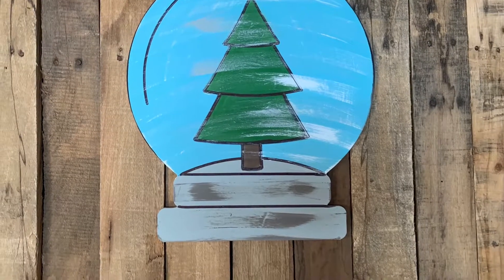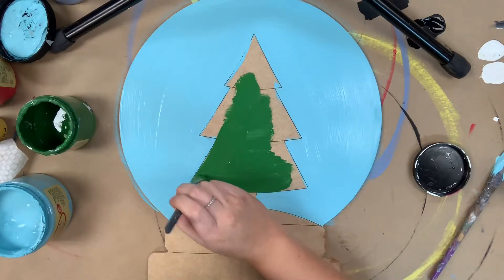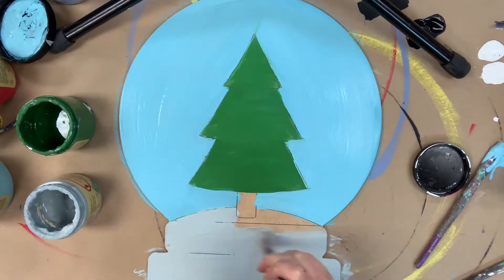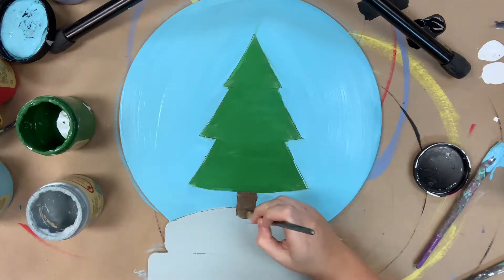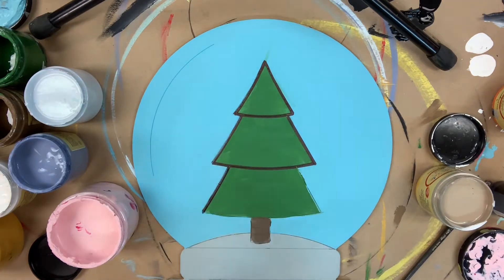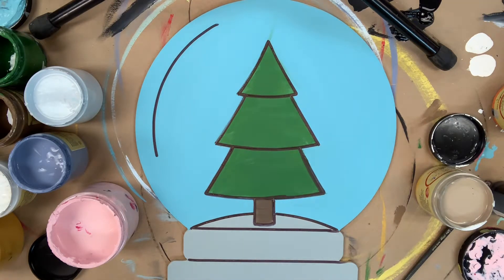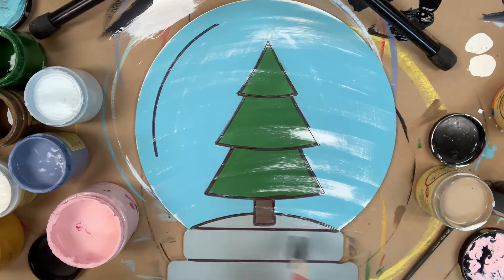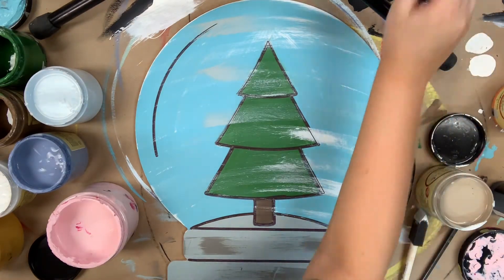Christmas Tree Snow Globe Cutout, Unfinished Shape, Paint by Line